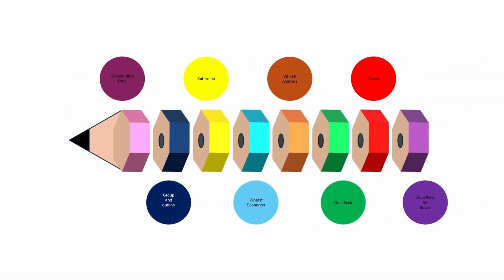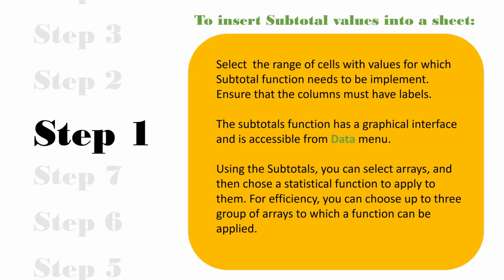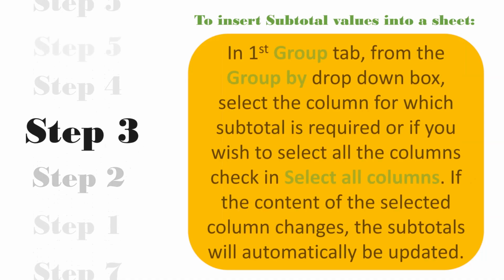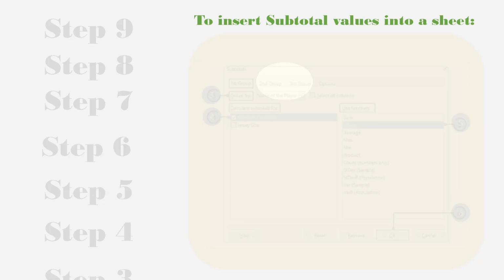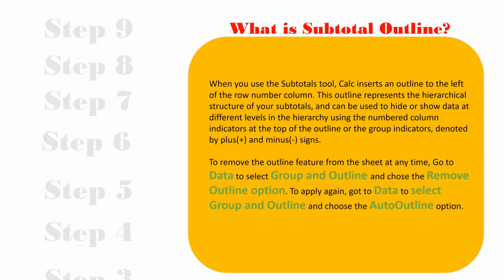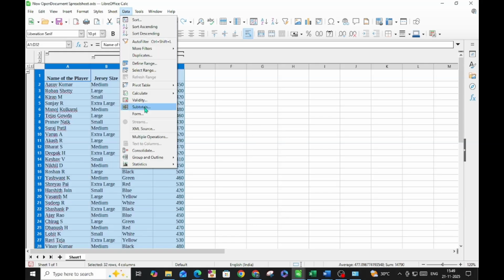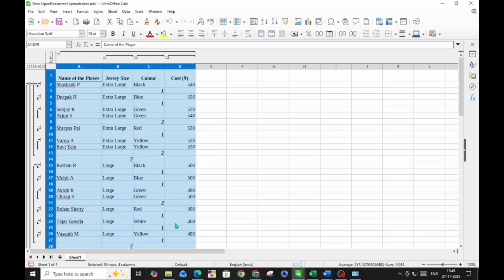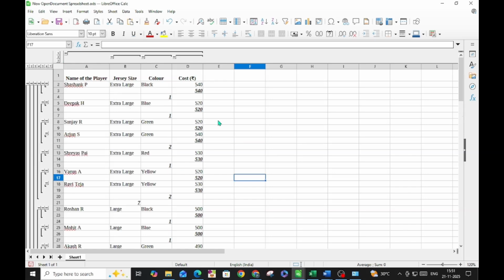How to Use Subtotals in LibreOffice Calc?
Tired of calculating totals for each group manually? In this quick tutorial, learn how to use Subtotals in LibreOffice Calc to automatically summarize data—by categories, dates, names, and more!

With just a few clicks, you can create clean reports, organize information, and save tons of time.

Perfect for students, accountants, office users, and anyone who wants smarter spreadsheets.